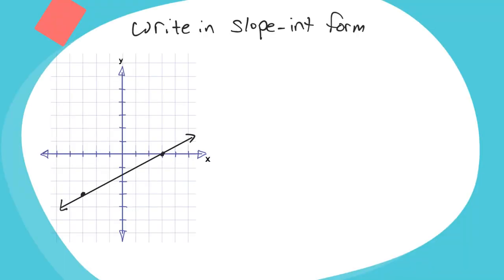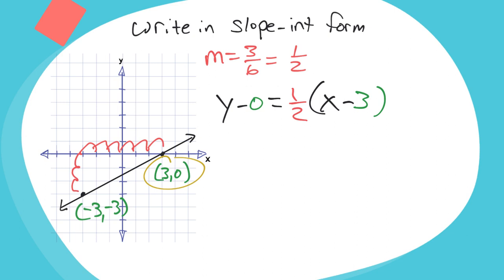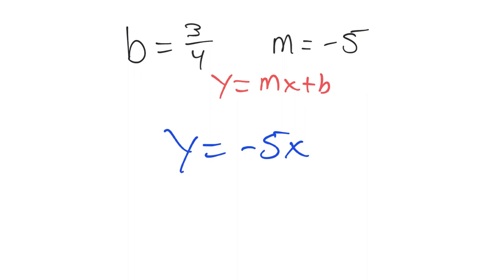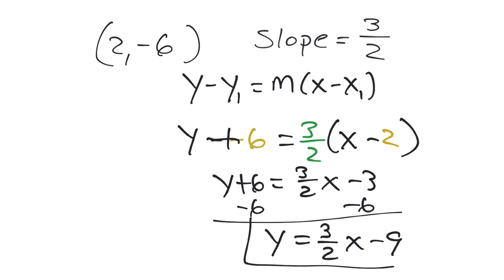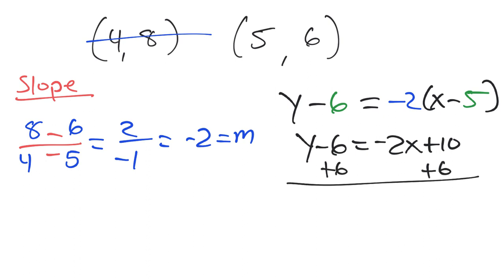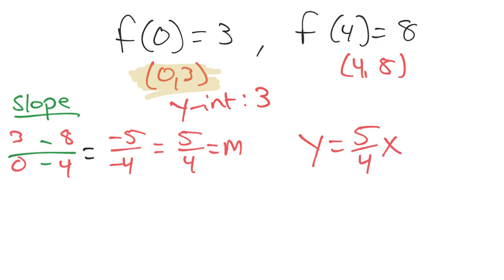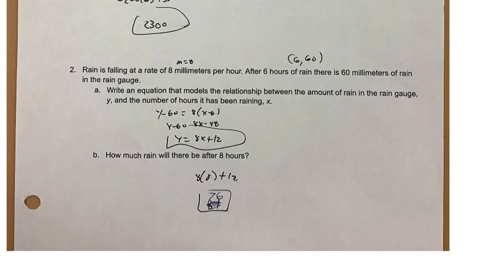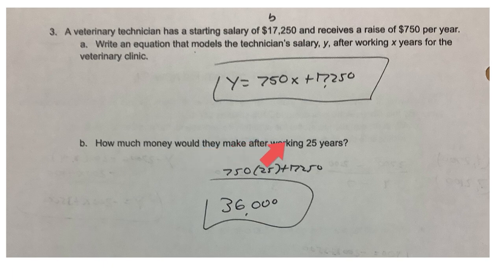Big Ideas Math Algebra 1 4.1 - 4.2 Review Video